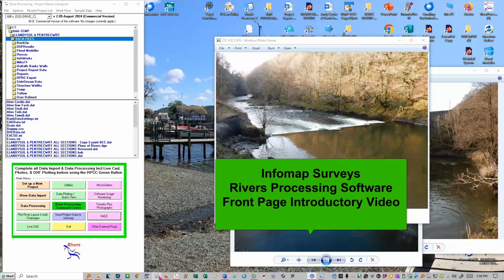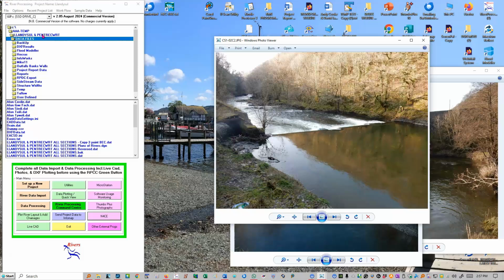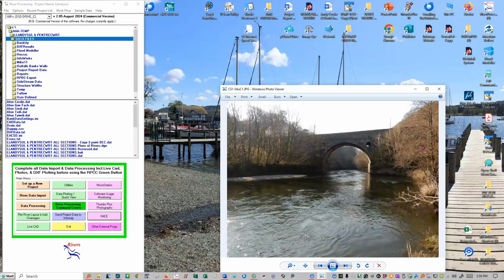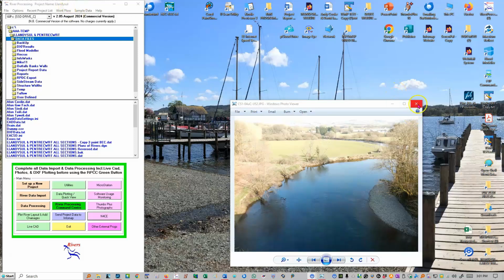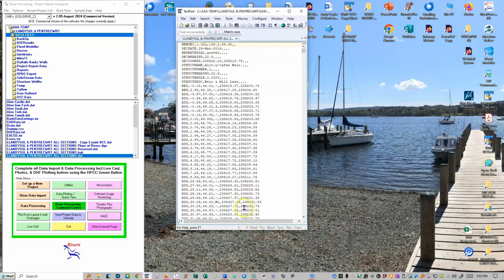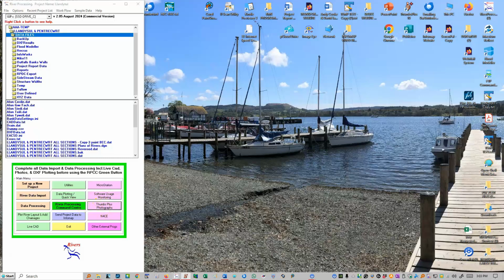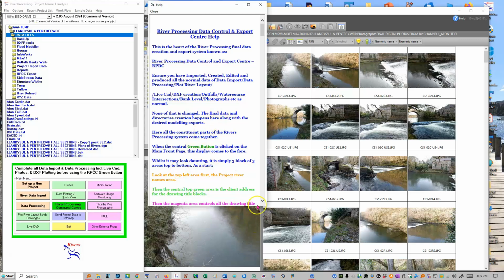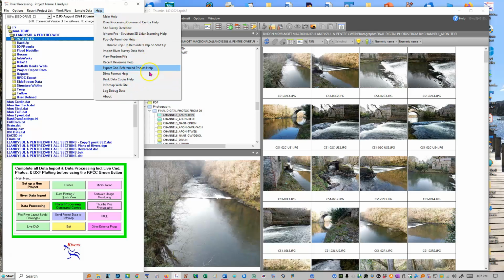INFOMAP SURVEYS RIVER PROCESSING FRONT PAGE INTRODUCTORY VIDEO